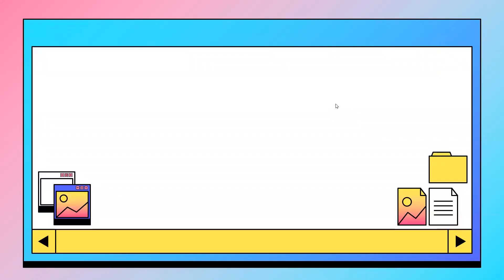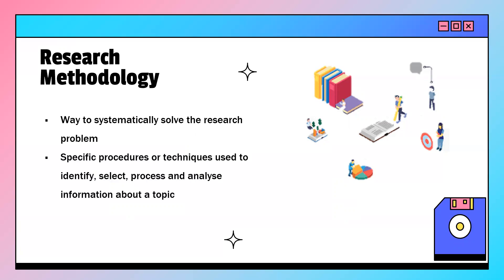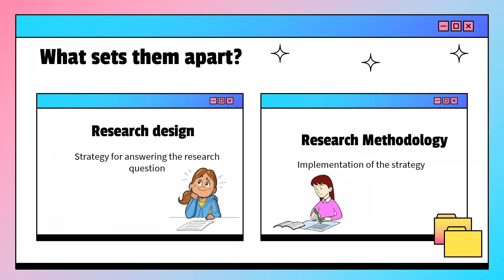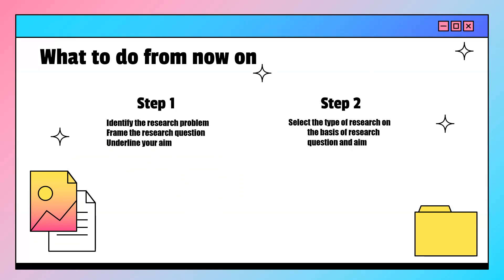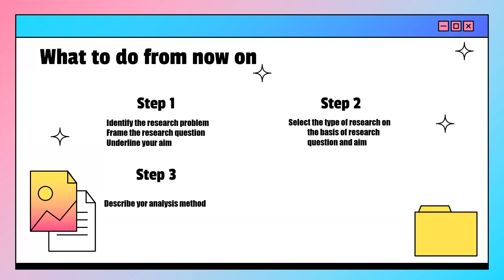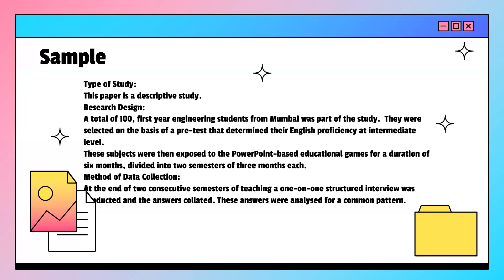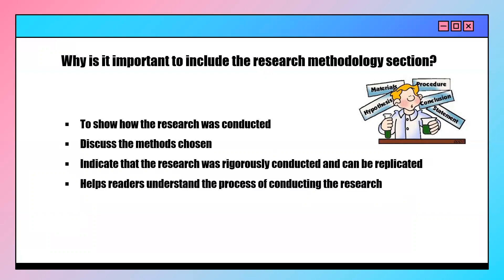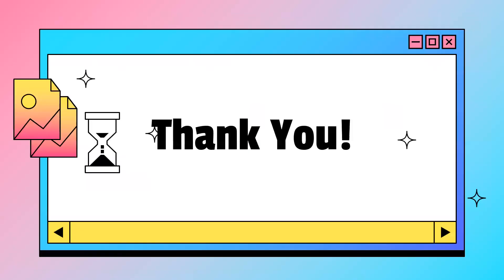Writing a research methodology